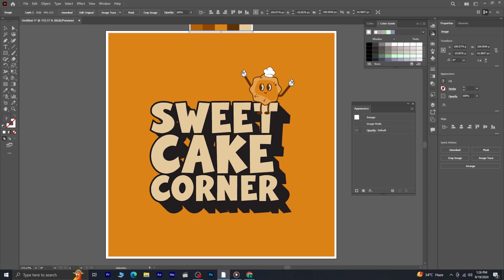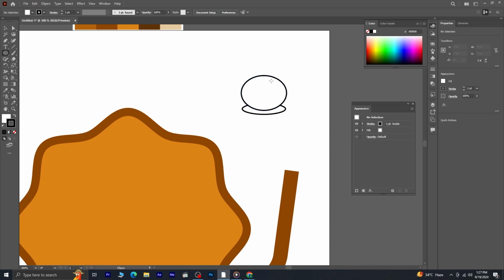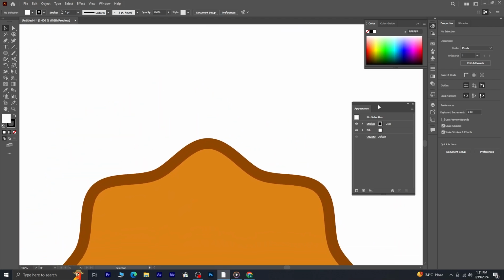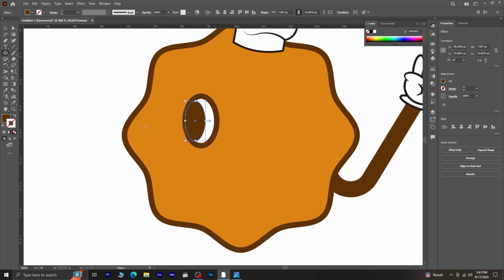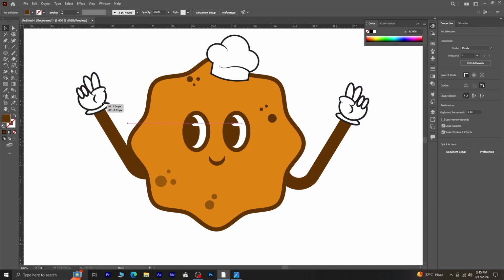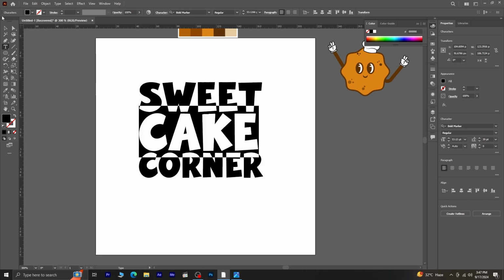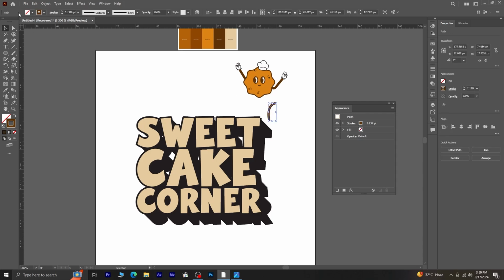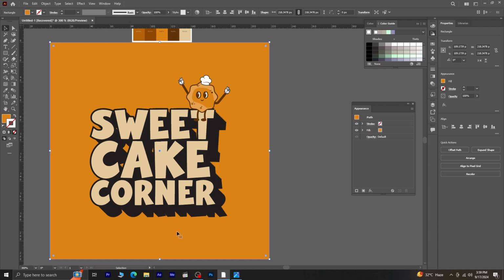How to Create a Logo in Adobe Illustrator | step by step Logo Tutorial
🖌️ LeIn this Adobe Illustrator tutorial, I’ll show you step-by-step how to create a cute cookie logo for the brand "Sweet Cake Corner." From drawing the cookie and adding creative details to customizing text effects, this easy-to-follow guide will help you design a fun and professional logo.